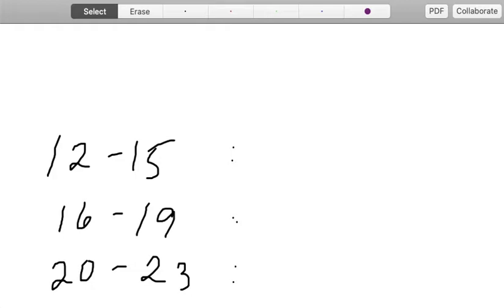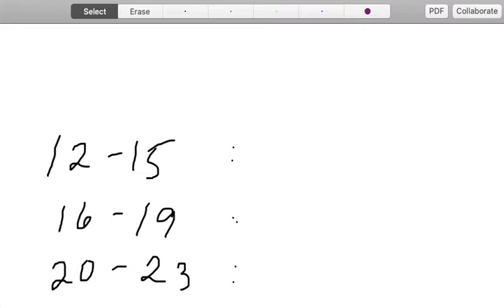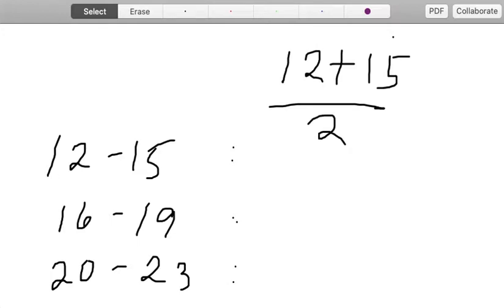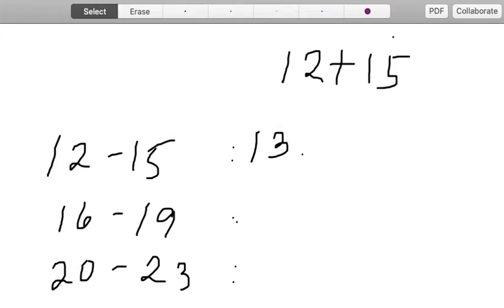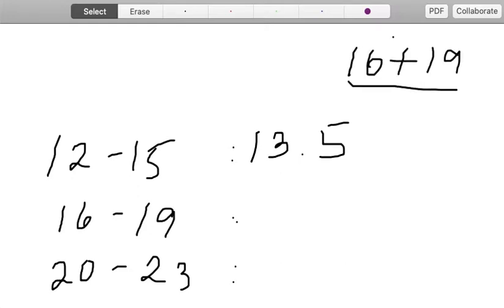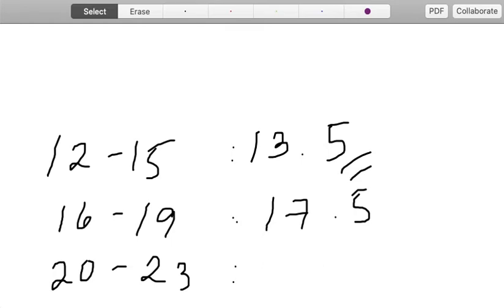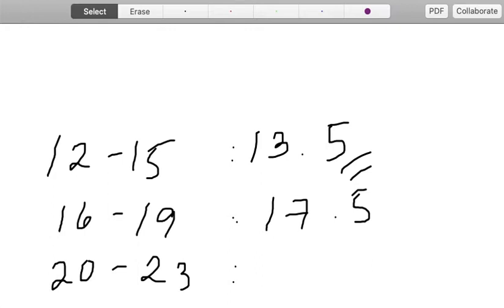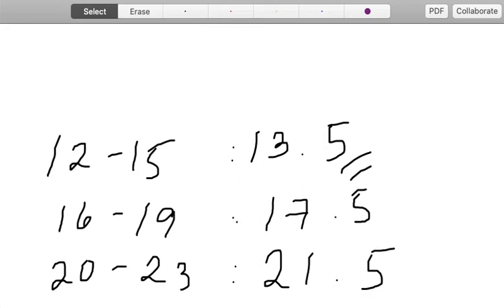Frequency Distribution - How to Compute the Class Marks or Class Midpoints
This will video explains how class midpoints or class marks are computed. Refer to the example we have presented in class.

Note: This video is intended for my Psyc 101 class as an added reference.